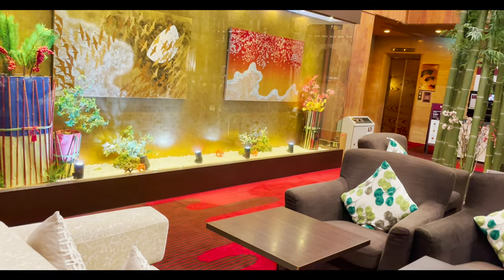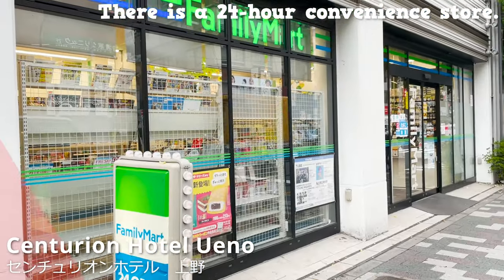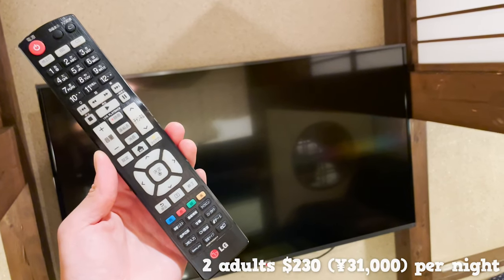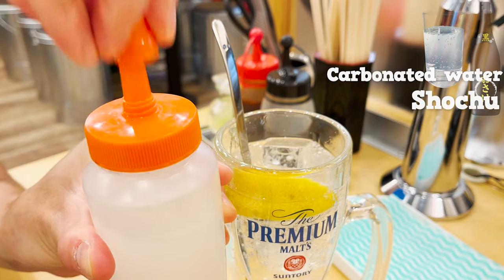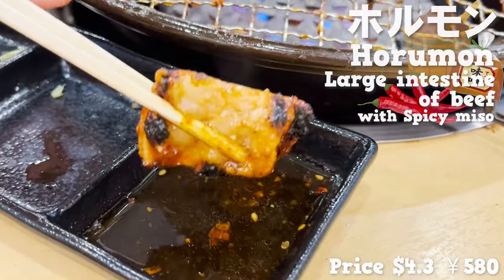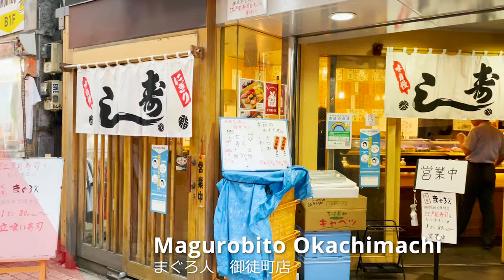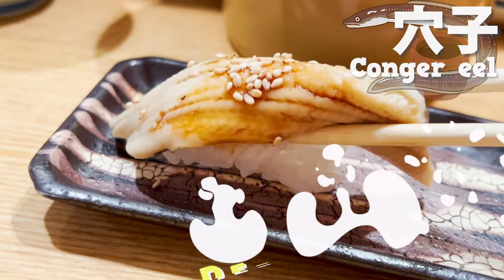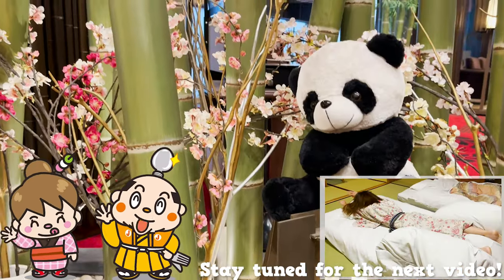Japanese Hotel Review in Ueno, Tokyo! Japan Travel Vlog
Guide to hotel in Ueno, Tokyo with open-air bath in guest room.
This hotel is near Ueno station, so it is convenient to go to Ameyoko Market for street food, shopping and dining.
This travel guide also includes restaurants (yakiniku and sushi restaurants) located near the hotel.
Ueno is an easy train ride from Narita Airport, so if you are wondering which hotel to stay at in Tokyo, why not choose this hotel?